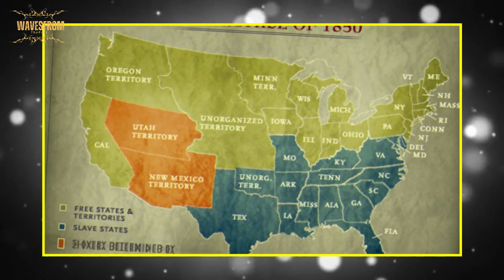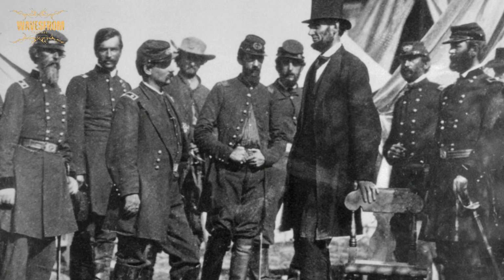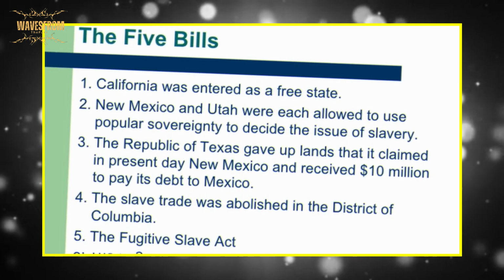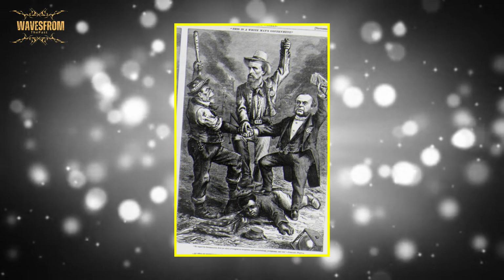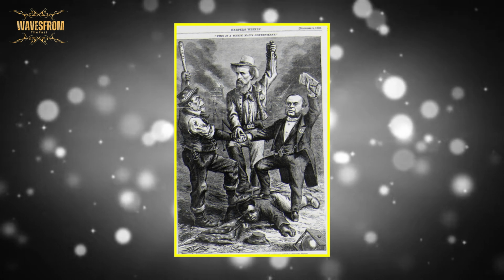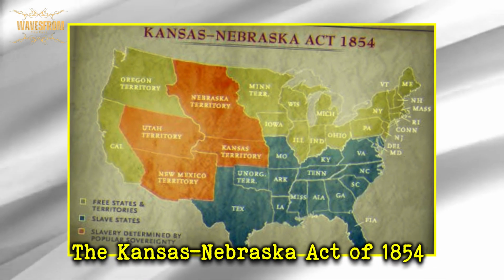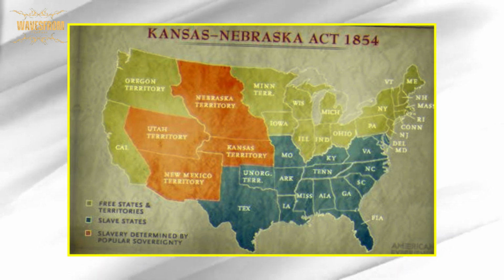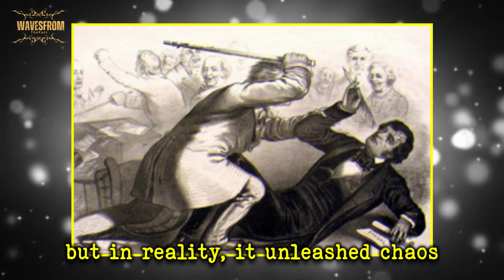Unlocking the Mysteries of the American Civil War: Discover What Really Sparked the Conflict!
Welcome to Wavesfrom Thepast! In this video, we uncover the mysteries surrounding the American Civil War, revealing what really sparked the conflict.

Discover how a series of pivotal moments, social movements, and political decisions shaped the nation and led to one of the most defining events in American history. Join us as we dive into the tensions that escalated from political disputes into a full-scale war, exploring the complex economic, moral, and cultural divides that fueled this intense conflict.

The American Civil War wasn’t an overnight eruption; it was a slow, simmering buildup spanning decades. As America expanded in the early 19th century, every new state raised a critical question: would it be free or slave? This seemingly straightforward question led to a battle over the very soul of the nation. Key moments like the Missouri Compromise and the bloody clashes in Kansas only deepened the divide between the North and the South, making compromise seem impossible. Voices of abolitionists like Frederick Douglass, William Lloyd Garrison, and Harriet Beecher Stowe challenged the nation to confront the brutal reality of slavery, igniting passions on both sides of the debate.

The economic differences between the industrialized North and the agrarian South created an even sharper divide. The North’s factories, railroads, and emerging technologies fueled a culture of progress, where many questioned the validity of slavery. Meanwhile, the South’s wealth was deeply rooted in agriculture, relying on slave labor for its economic stability. This clash of economies was more than just financial; it shaped the very cultures and values of each region.

The Abolitionist Movement brought moral urgency to the forefront of American society. Leaders like Douglass and Garrison stirred public opinion, while Stowe’s Uncle Tom’s Cabin touched the hearts and minds of Northerners, making the horrors of slavery impossible to ignore. The South, in response, felt increasingly threatened, and the divide became nearly insurmountable. The Compromise of 1850 and the Fugitive Slave Act attempted to ease tensions but only heightened them, as Northerners grappled with the moral crisis of enforcing laws they found abhorrent.

The Kansas-Nebraska Act and the violence in “Bleeding Kansas” served as a grim preview of what was to come, proving that the nation could no longer settle its differences peacefully. Tensions reached a fever pitch with the Dred Scott decision, which ruled that African Americans had no rights under the Constitution, stripping any hope for resolution without bloodshed.

Join us as we explore each of these events and more, unraveling the forces that led America to civil war. This story isn’t just history; it’s a reflection of the challenges and divisions we still face today. From economic shifts to powerful social movements, the American Civil War holds vital lessons that continue to shape our understanding of justice, freedom, and unity.

Timestamps:
00:00 Intro
00:48 Economic Differences Between North and South
03:13 Impact of the Abolitionist Movement
05:47 The Compromise of 1850
08:01 The Kansas-Nebraska Act and Bleeding Kansas
09:02 The Dred Scott Decision
10:09 Outro